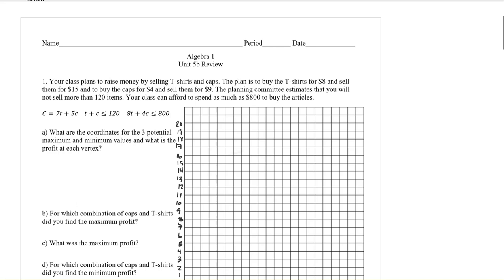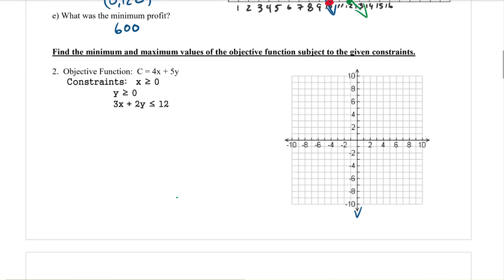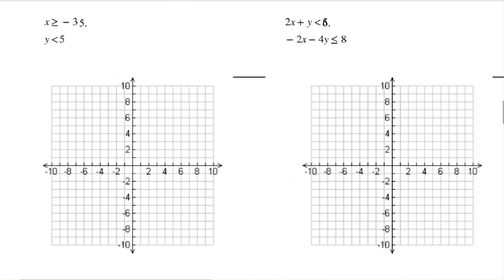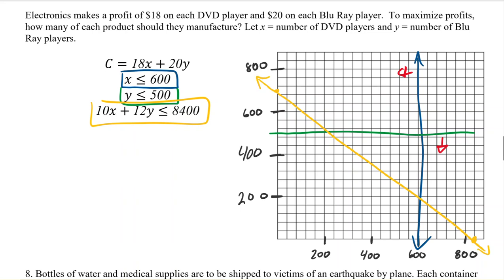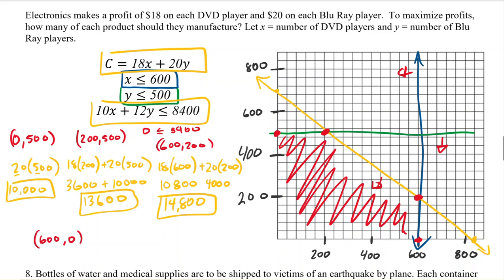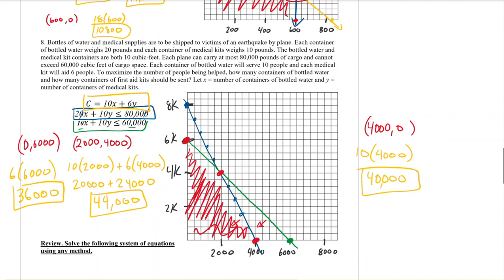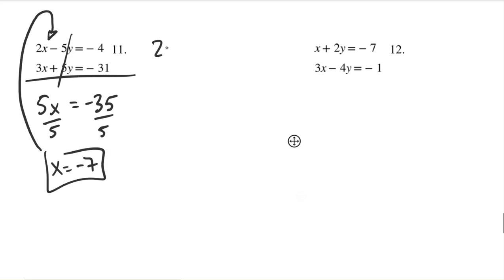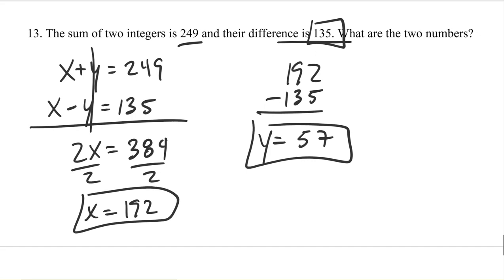Unit 5B Review